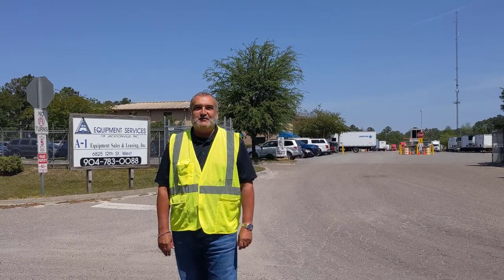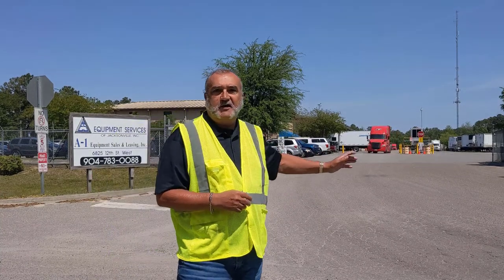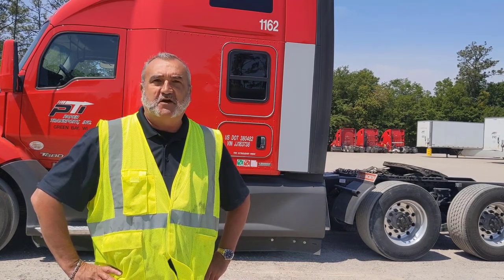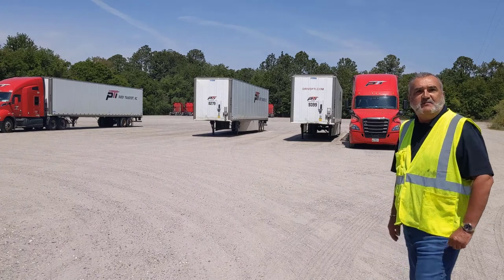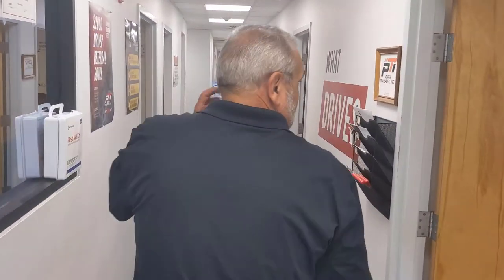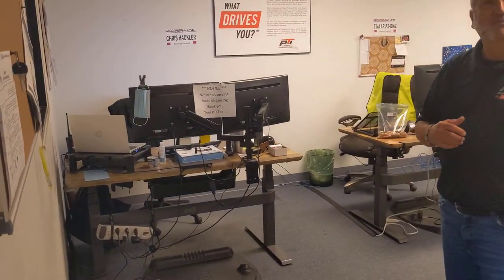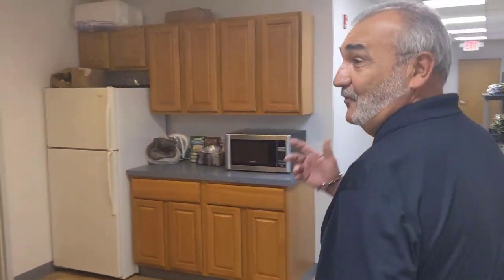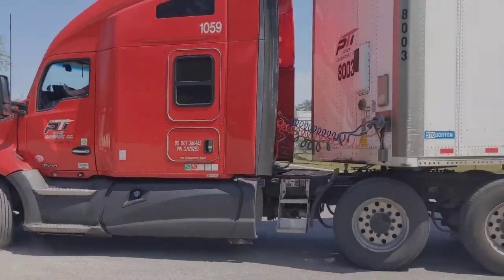PTI | Touring the Jacksonville Florida office with Chris Hackler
Take a tour with Operations Manager Chris Hackler of our office and yard in Jacksonville, Florida. to learn more!